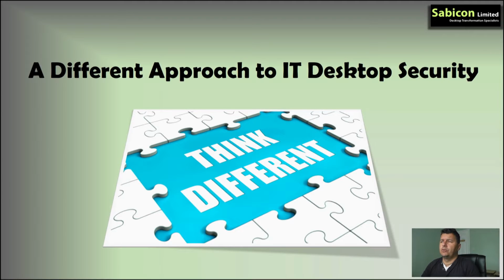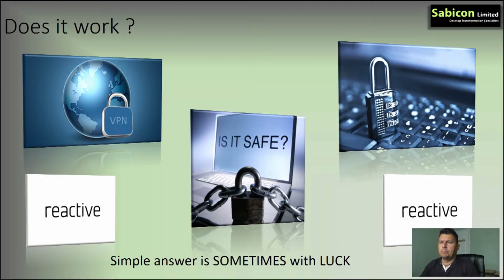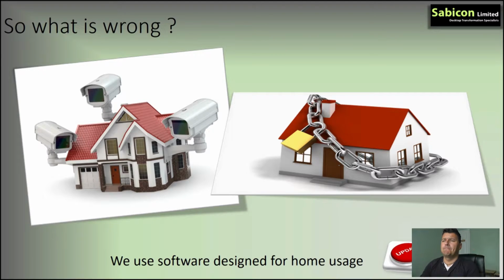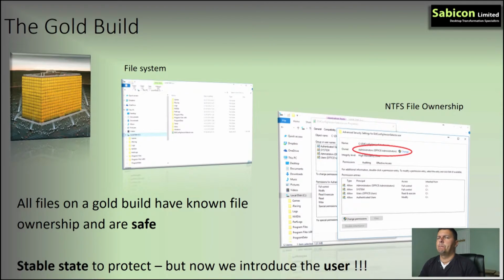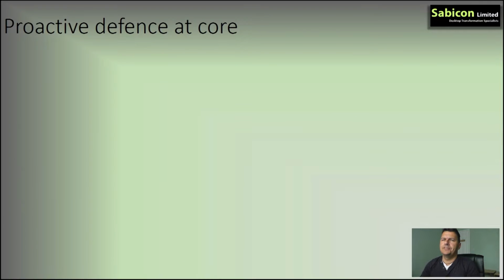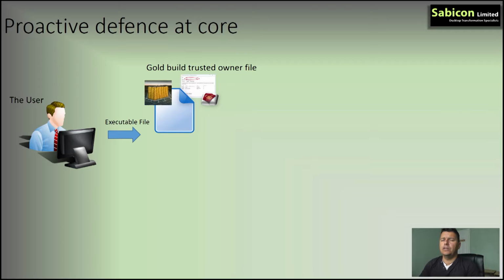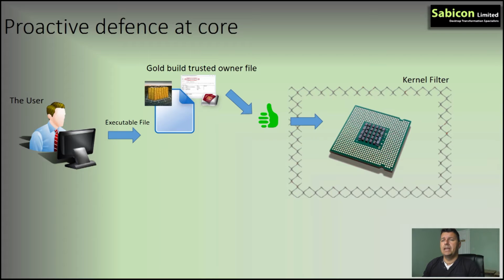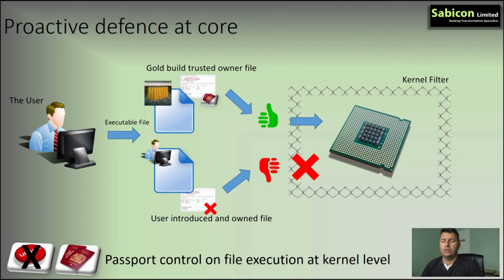A different approact to desktop Security : Guaranteed Security that never needs udating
How AppSense Application Manager changes the rules of security and gives you guaranteed protection against all foreign executable s out of the box from day 1 and NEVER needs updating.

Fool proof security for businesses instead of hashed home security shoe horned into business that never works.